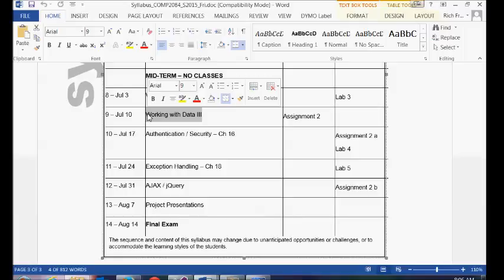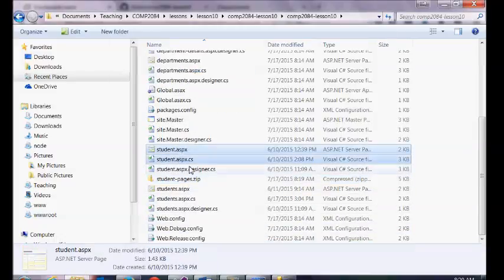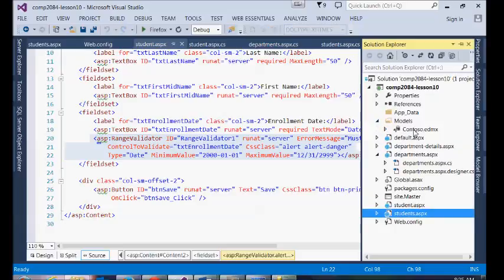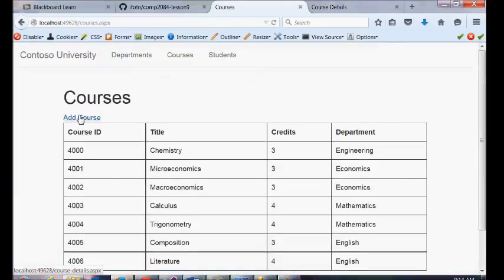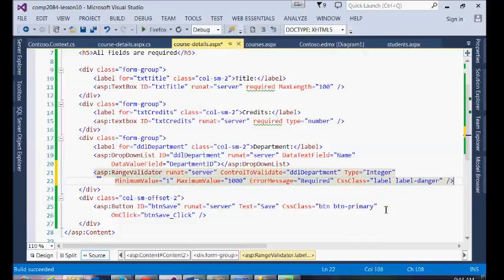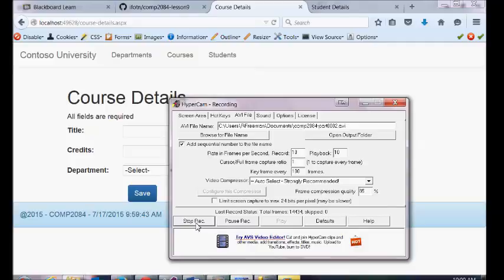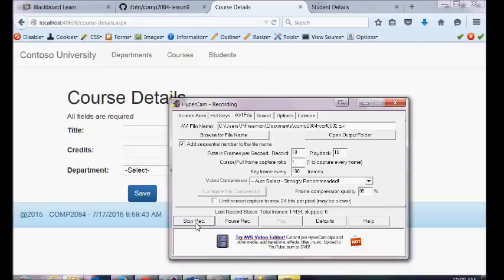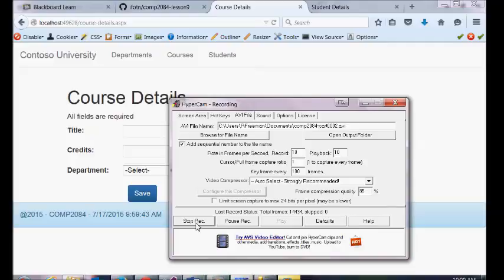COMP2084 Lesson 10 Part 2